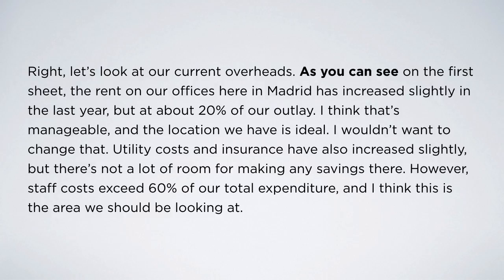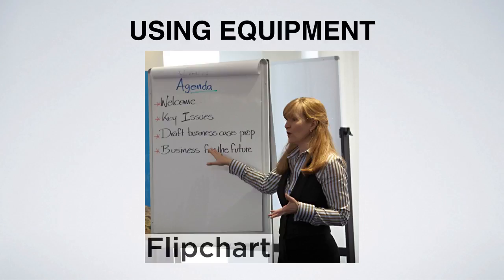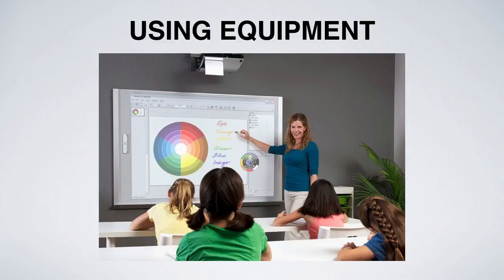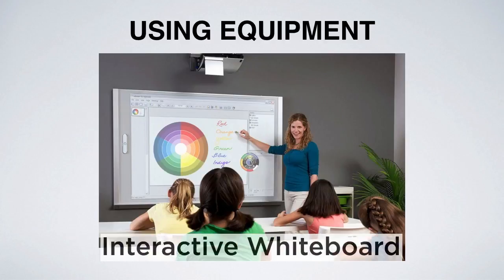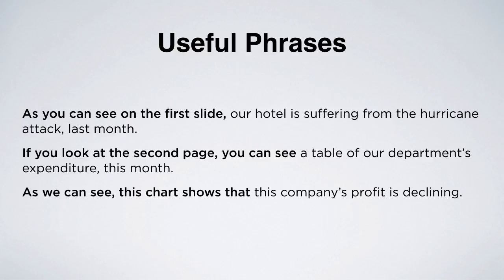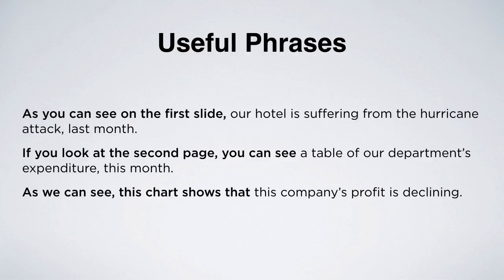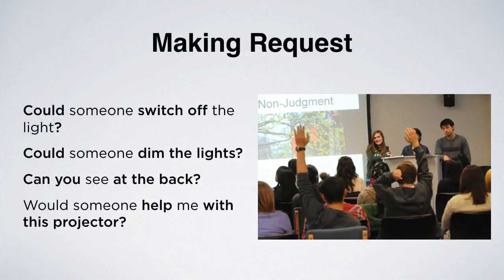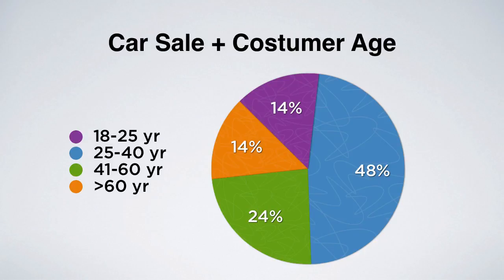PS EP 2 2017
Narrated by Todo F. B. Sibuea (Lecturer at STBA LIA)
Produced by Creativity Less Sanity